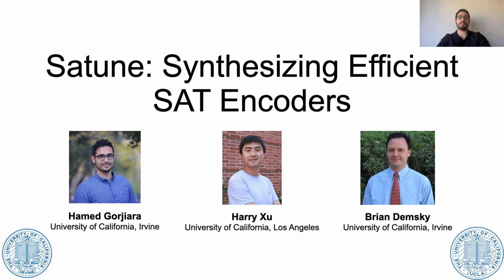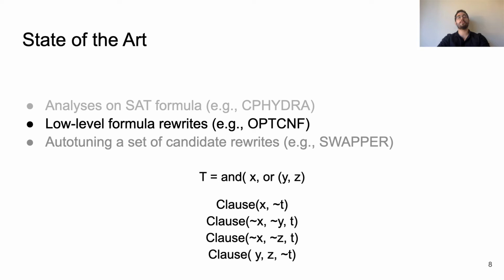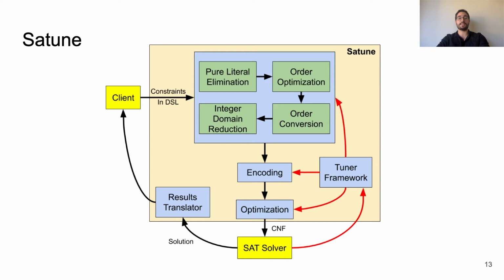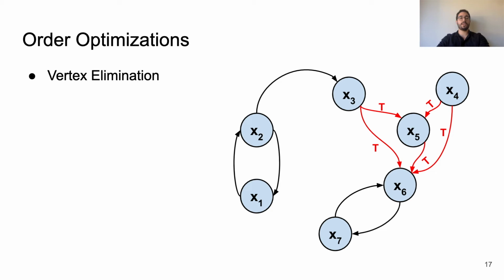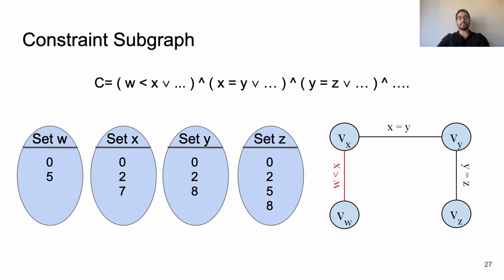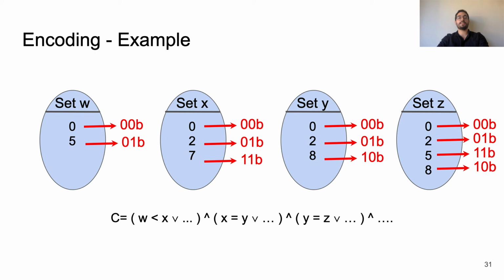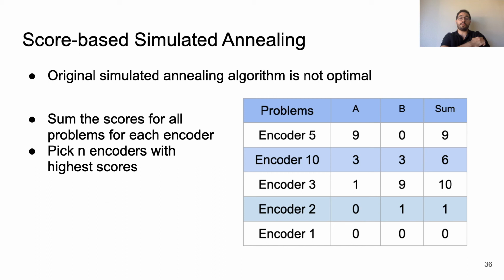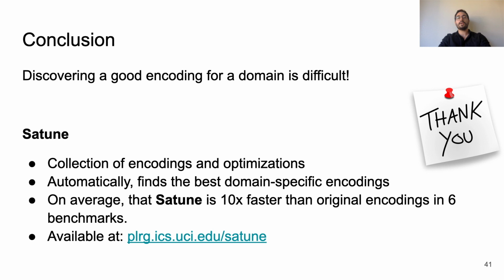Satune: Synthesizing Efficient SAT Encoders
Hi, this is @hamedara, PhD student at UC Irvine. My advisor and co-advisor are Brian Demsky and Harry Xu. We developed Satune, a tool that can automatically synthesize efficient SAT encoders for different problem domains. More details

Presented at OOPSLA, part of SPLASH 2020
By Hamed Gorjiara, Guoqing Harry Xu, Brian Demsky